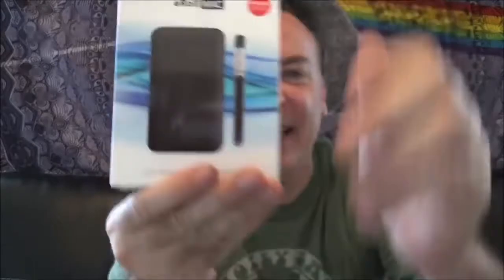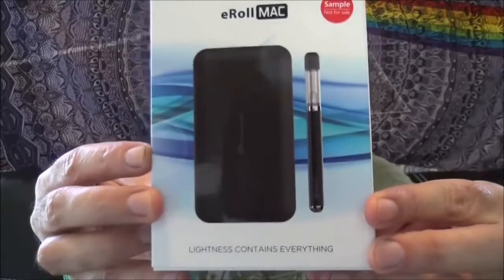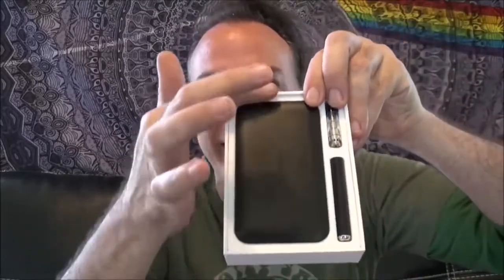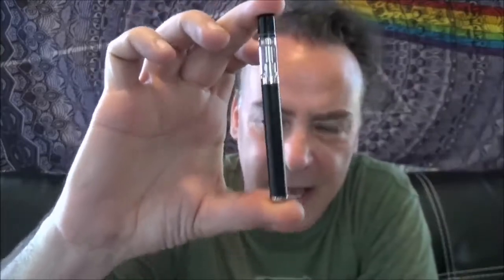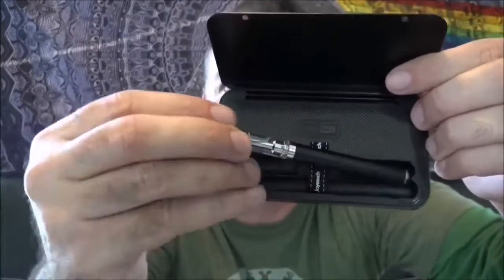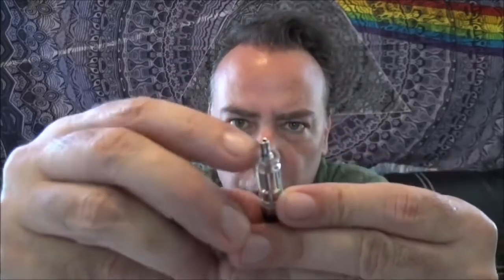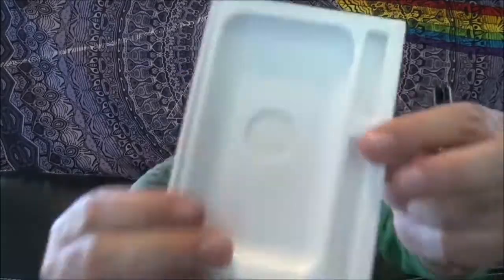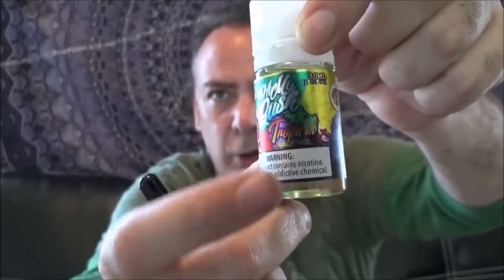JOYETECH EROLL MAC FULL REVIEW 💗 💗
Full details and reviews of one of the best vape ♥️♥️♥️♥️